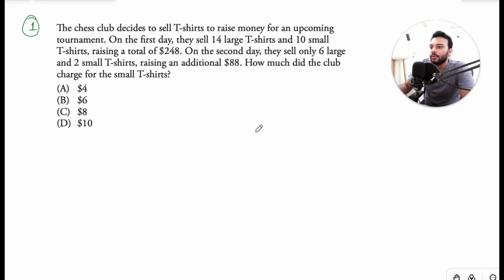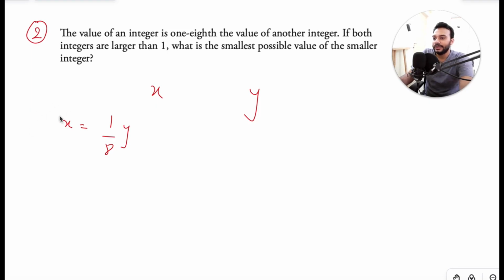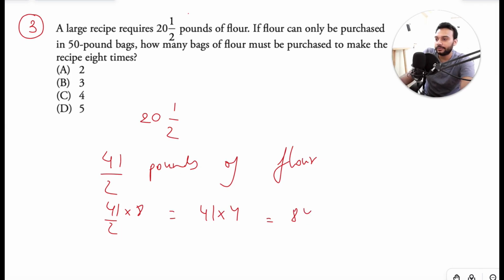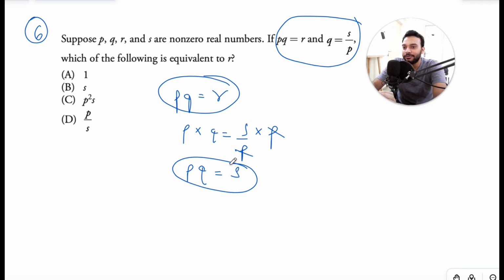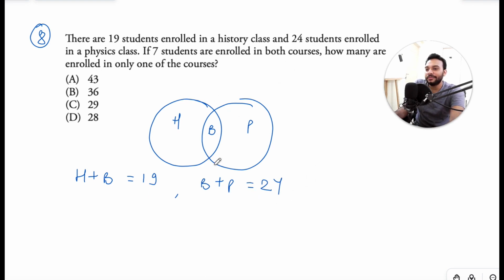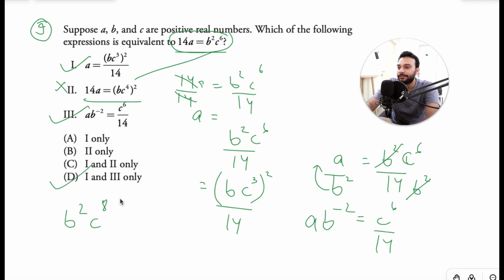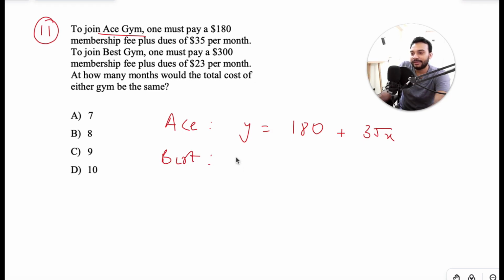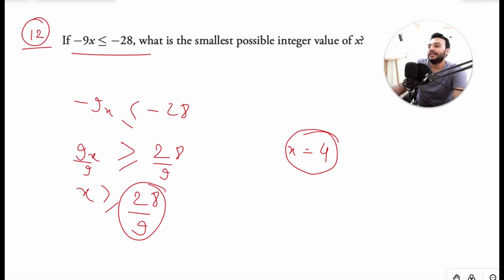DSAT Further Practice - Algebra | Quiz 2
Must try Digital SAT Math Algebra quiz with mixed difficulty questions covering Equivalent expressions, linear equations in one variable, system of equations, inequalities and much more. Ideal for students who have completed the SAT suite question bank and the bluebook mock tests. This is like your final revision till the day of your SAT.

0:00 Intro
0:37 Question 1 System of Equations
2:42 Question 2 Linear Equations
4:05 Question 3 Fractions and Linear Equations
6:55 Question 4 New Operator
7:37 Question 5
8:20 Question 6 Equivalent Expressions
9:23 Question 7
11:00 Question 8
12:44 Question 9 Equivalent Expressions
14:44 Question 10
16:59 Question 11 System of Equations
18:45 Question 12 Linear Inequalities

Ultimate guide to Desmos :    • Ultimate Digital SAT Math with DESMOS...
                                                    • Ultimate DSAT Math problem solving wi...
The only SAT Math DESMOS guide(s) you will ever need!

Functions and transformations :    • Functions and Graphs 3 | Graphing and...
Exponents and their basics :    • Exponents and Radicals Decoded Comple...

The video focuses on questions relevant to Digital SAT Math Algebra section including topics algebraic expressions, equivalent expressions, fractions, exponents etc.